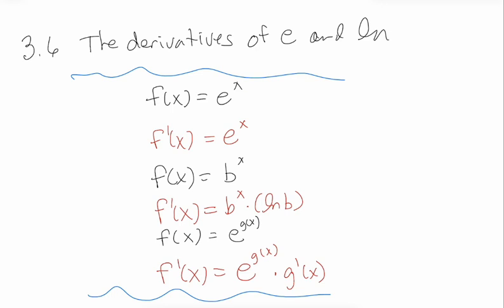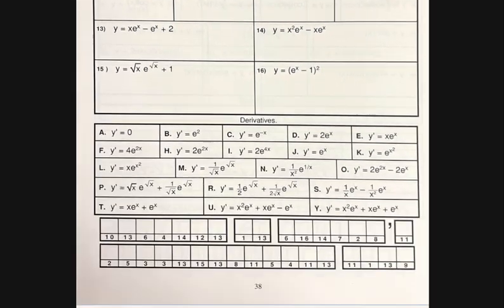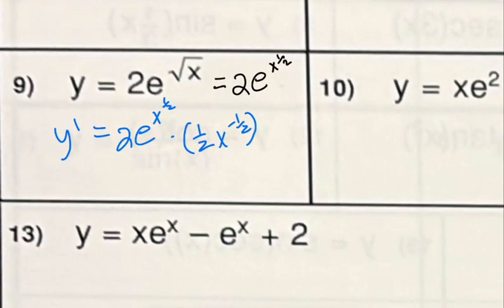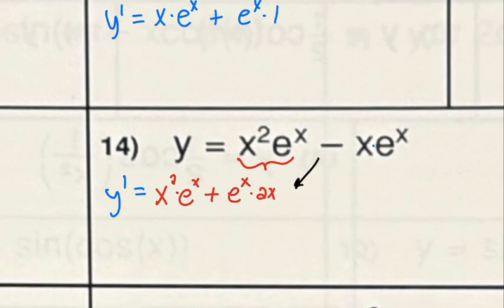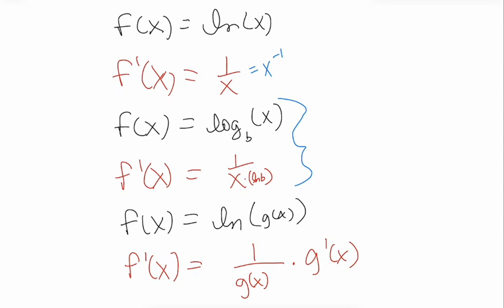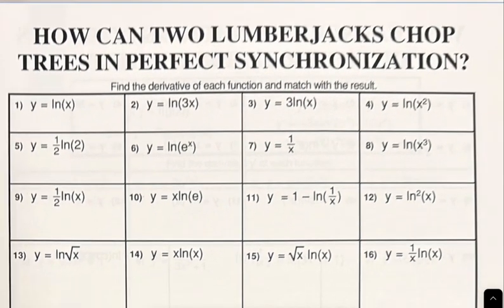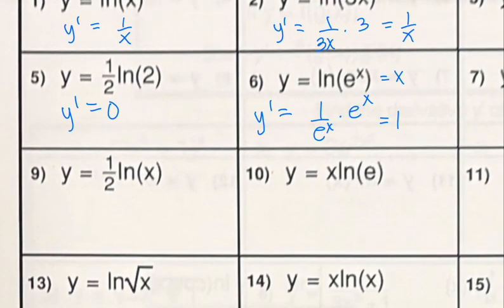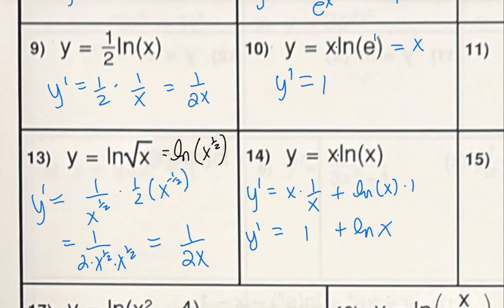3.6 e and ln derivatives (calculus)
derivative rules for the e and natural log